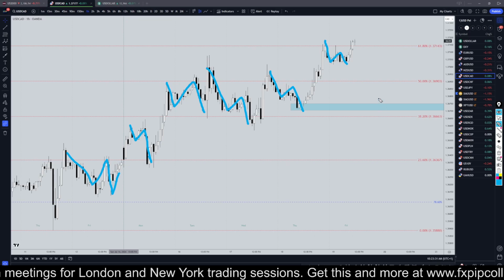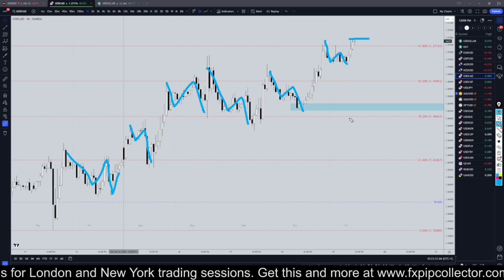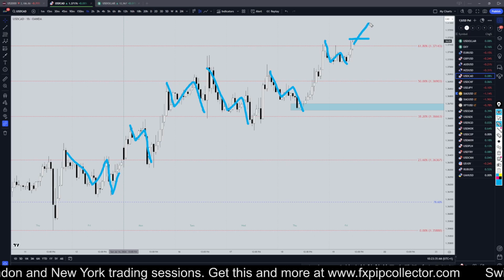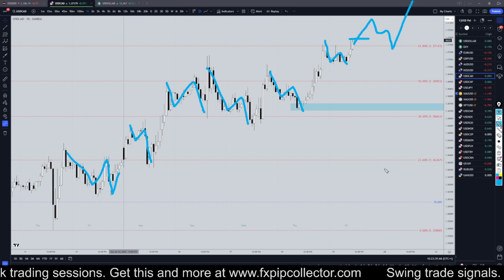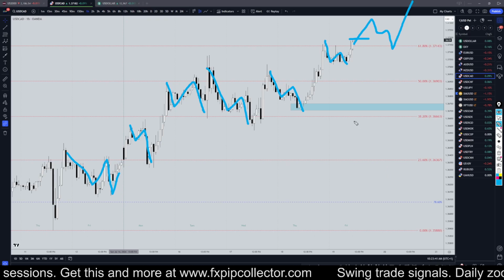Latest USDCAD Forecast and Technical Analysis for July 19, 2024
This video concerns July 19, 2024, USD/CAD Forecast & Analysis: Expert Insights & Trading Ideas.